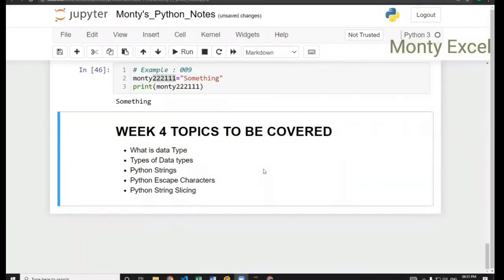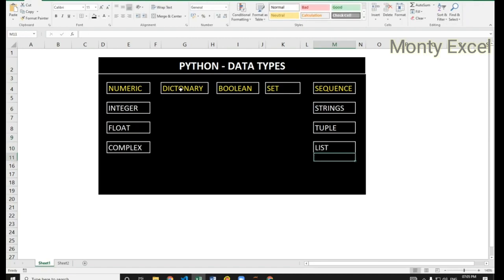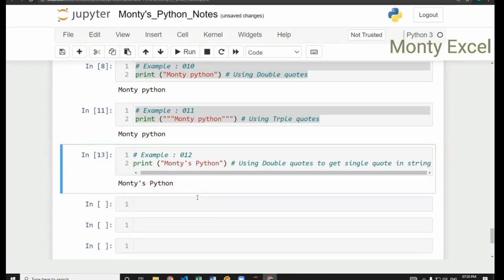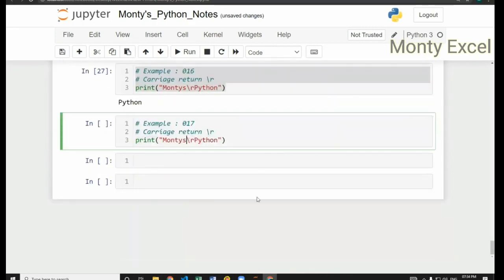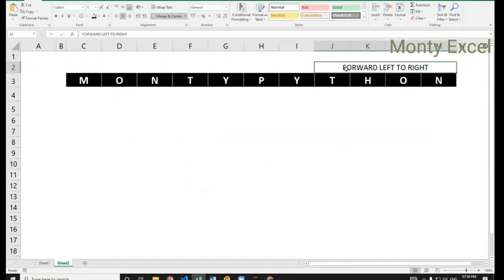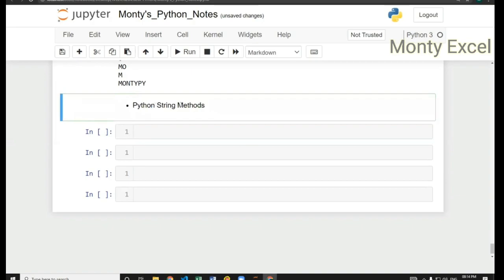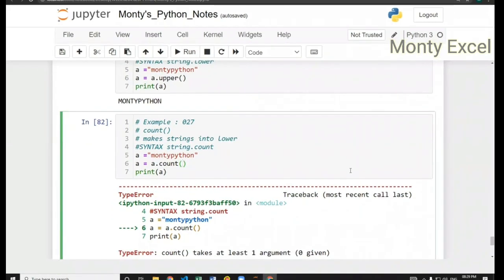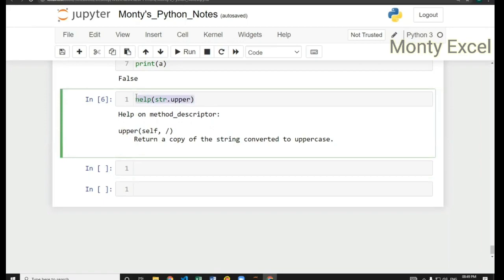Week 5 : Python Live Session